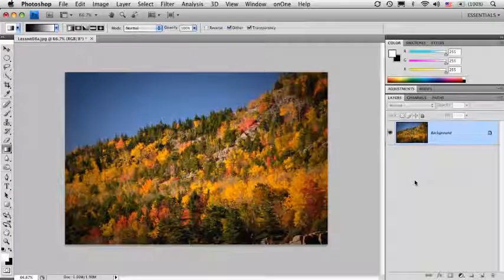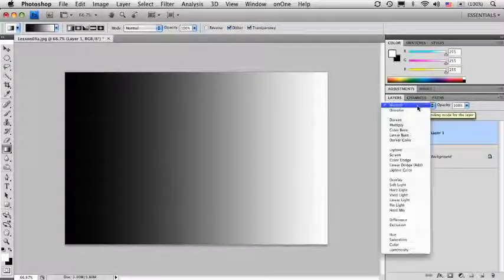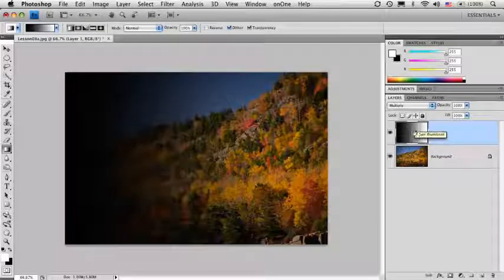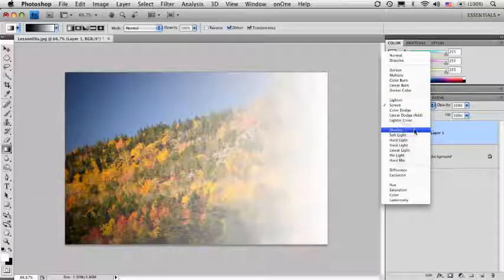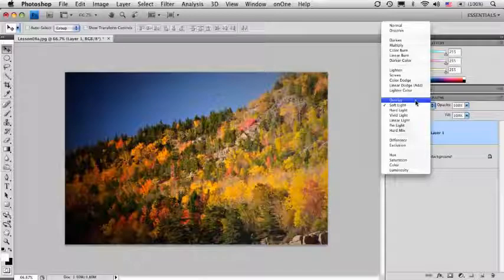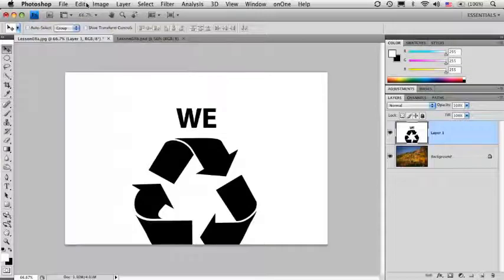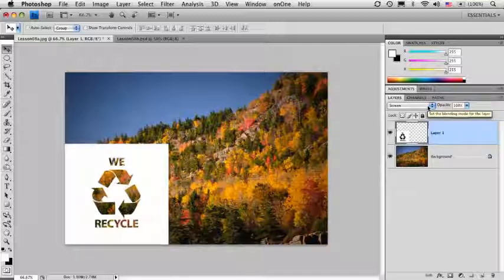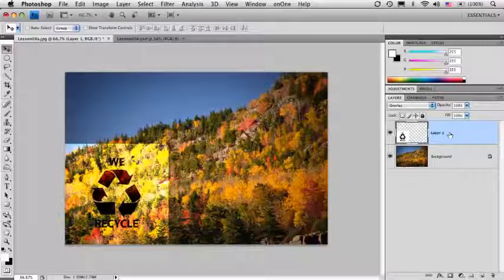Photoshop tutorial /amazing video/must watch video